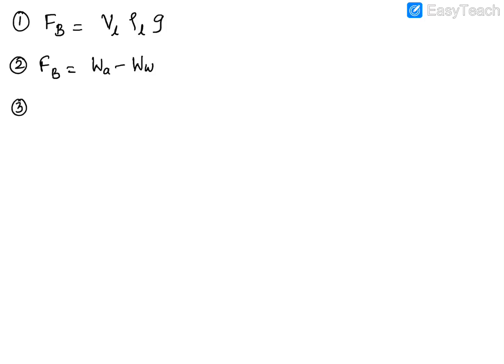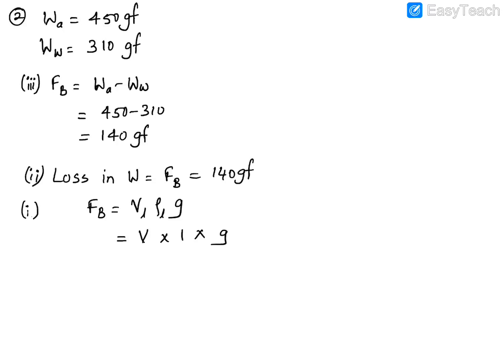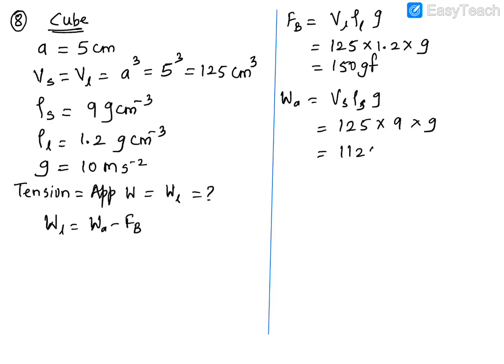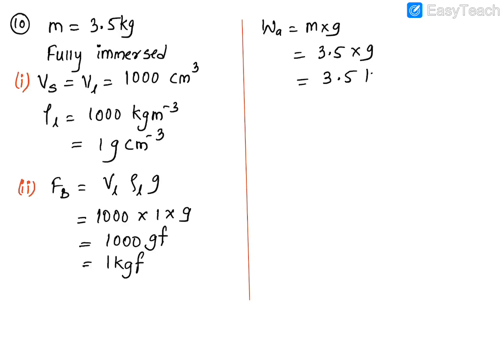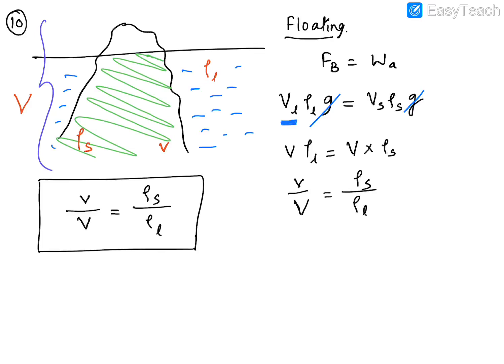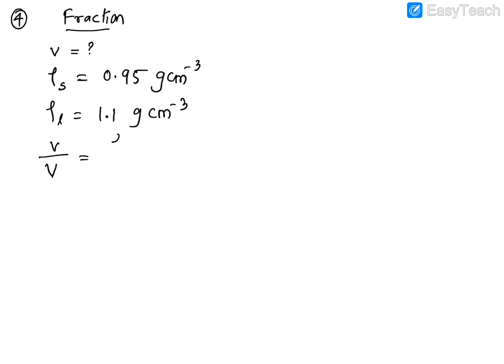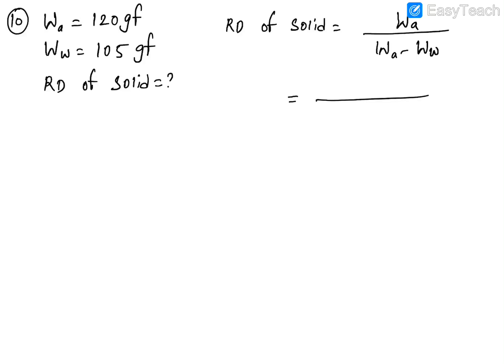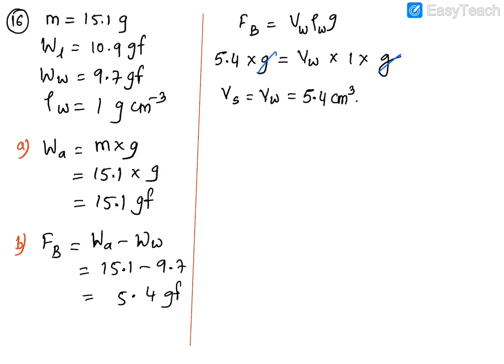Physics 9 UPTHRUST numericals